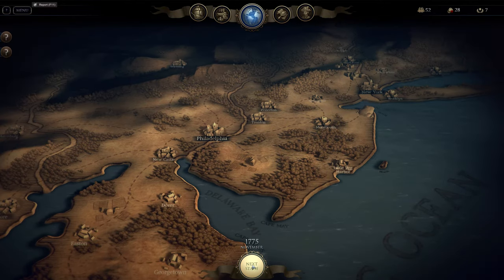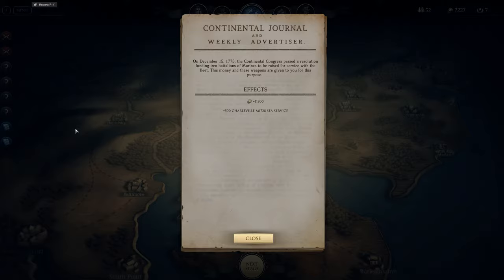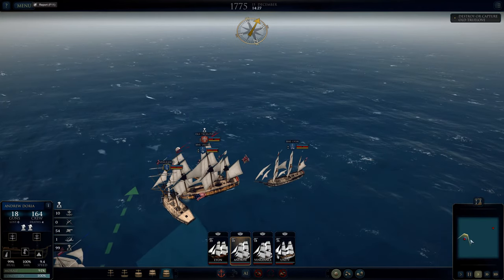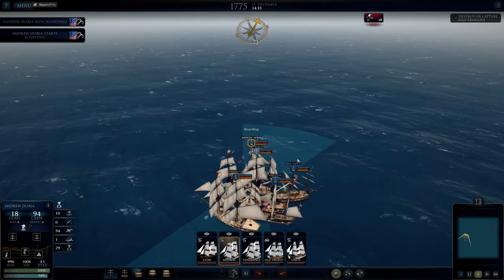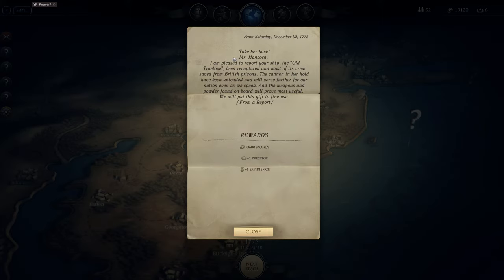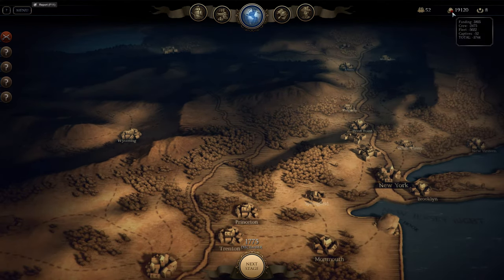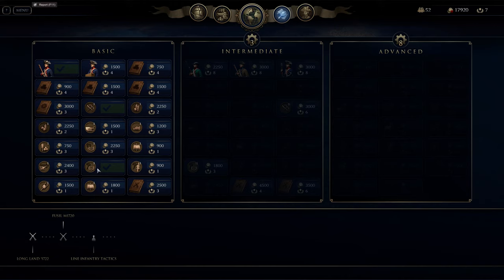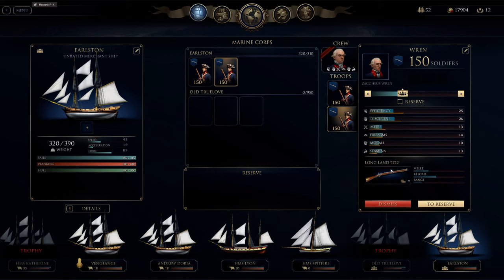Ultimate Admiral Age of Sail Take Her Back American Campaign Hard Difficulty My Play 5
Take Her Back, is the 5th battle for me in the American Campaign on hard difficulty using the Steam early access version of the game.